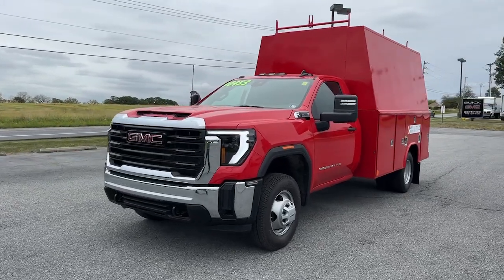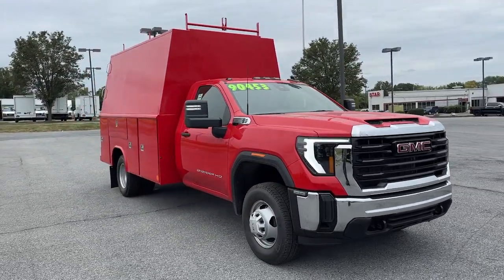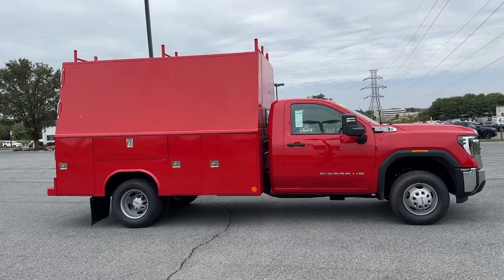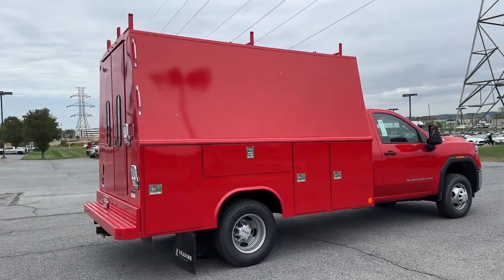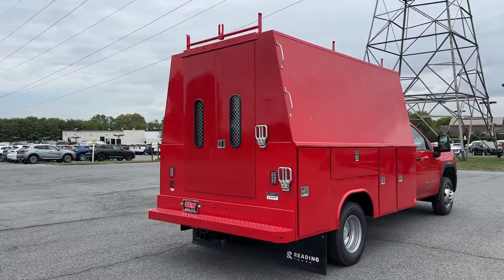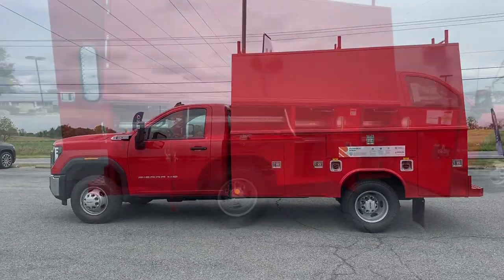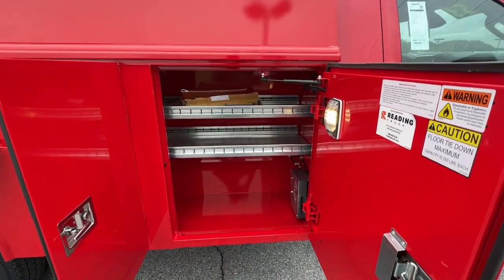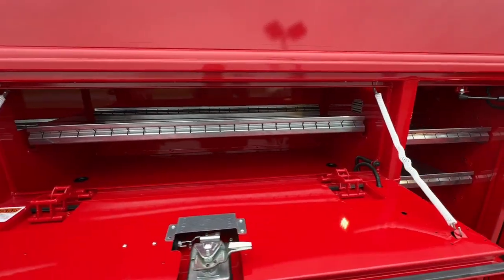2024 GMC Sierra_3500HD Pro PA Easton, Allentown, Bethlehem, Hellertown, Phillipsburg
New 2024 GMC Sierra_3500HD Pro available at Star Buick GMC Easton located in 260 Country Club Rd, Easton, PA, 18045. Servicing the Easton, Allentown, Bethlehem, Hellertown, Phillipsburg area.

Get acquainted with the  2024  GMC Sierra HD. Here's an undeniably powerful Sierra HD that offers beefy towing and hauling capability, responsive steering and impressive maneuverability, optional features like all-wheel-drive and driver-assist safety tech, and a quiet, spacious cabin with standard touchscreen infotainment and smartphone integration. There's no confidence like heavy-duty confidence! These are just some of the great options this vehicle comes with: Convenience Package, Apple Carplay®/Android Auto®, Intelligent Auto on/off High Beams, Pre-Collision System, Keyless Entry, Premium Sound System, Lane Keeping Assist, Alarm, Electronic Stability Control, Intermittent Wipers. Super strength meets serene comfort in this hard-working Sierra HD. See for yourself when you take it out for a test drive. Our professional staff looks forward to giving you excellent service!